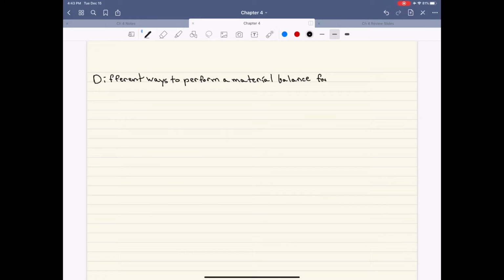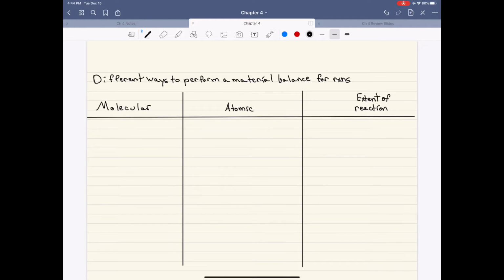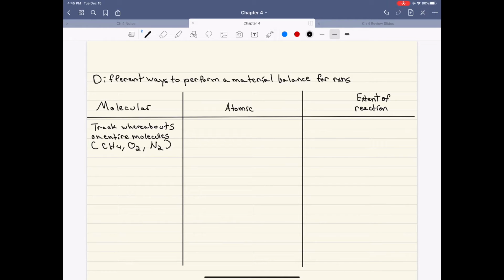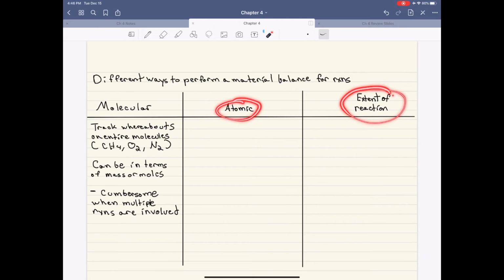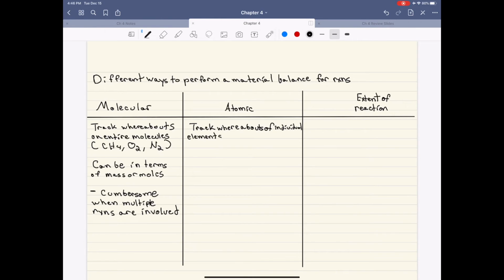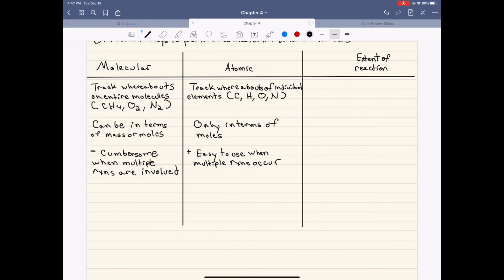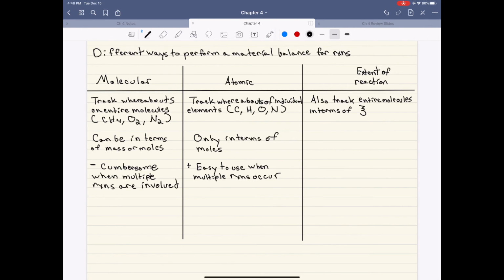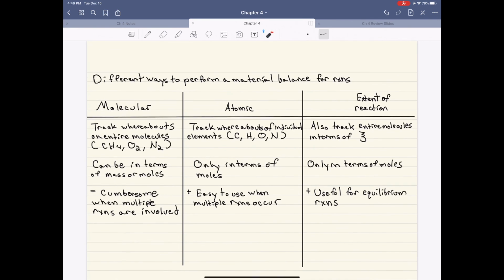08 Comparison of types of material balances for reactive processes